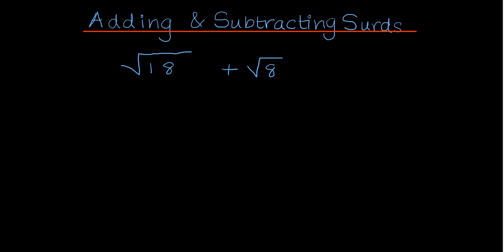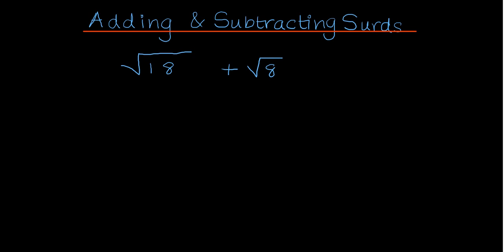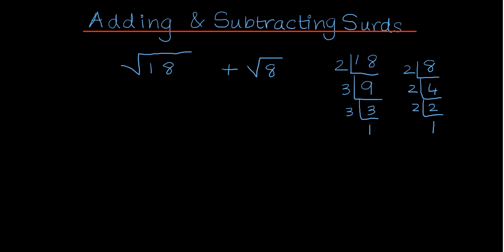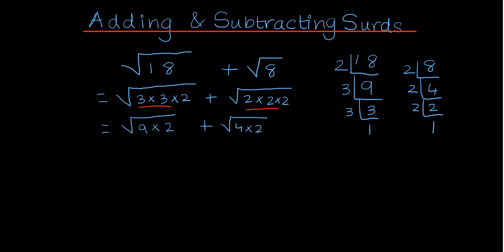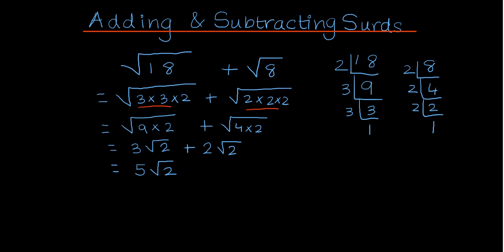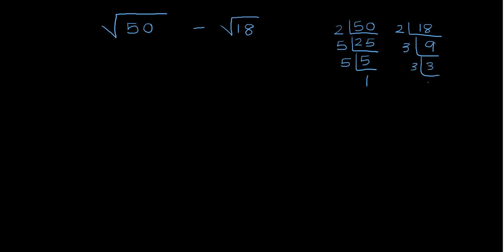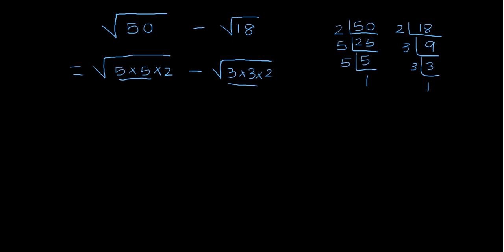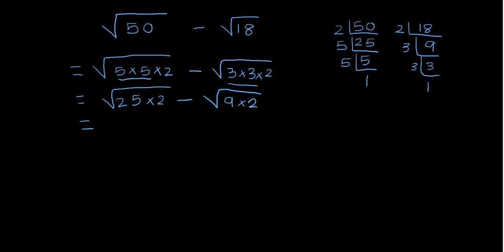Adding and subtracting surds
A video on adding and subtracting surds